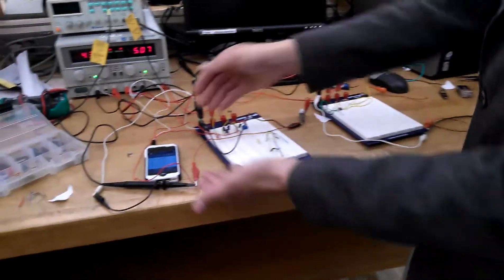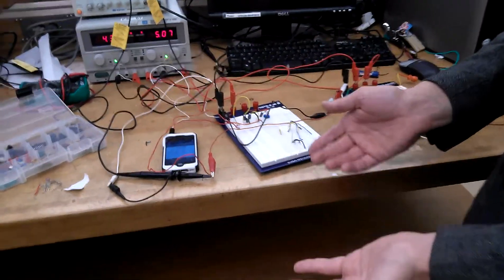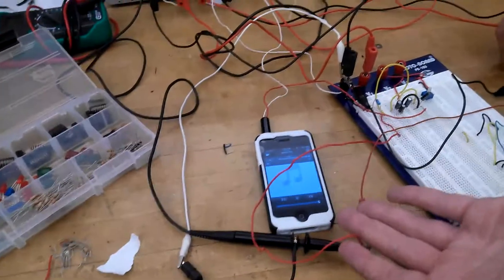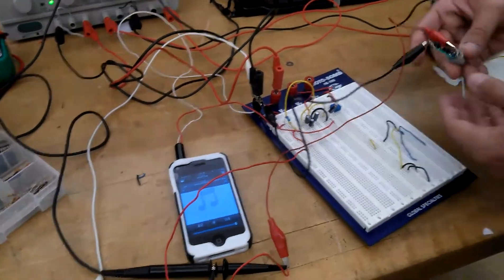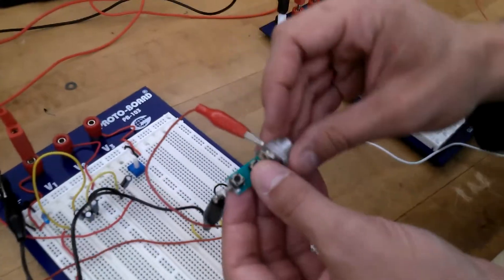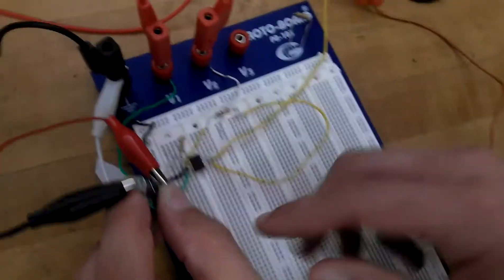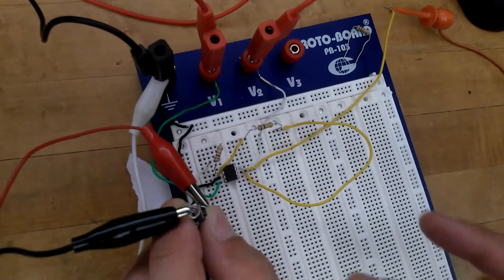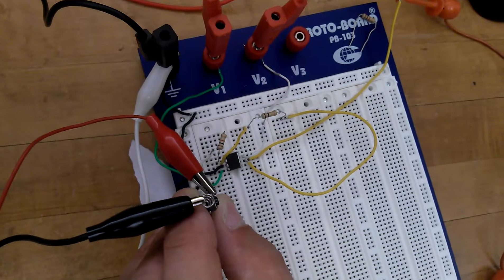"ECE 2001W Optical Audio Link Design Project: Short-Range Operation"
Device Design for the Optical Transmission and Reception of Audio Signals

Elvis Crespo, Charles Talbot
Department of Electrical and Computer Engineering, University of Connecticut, Storrs, Connecticut 06269

The authors design two circuits: a transmitter device that takes an audio signal as input and produces a beam of laser light, and a receiver device that produces a corresponding output voltage which is converted to an audio signal through a speaker.  We use a bias tee, a photodiode, and an operational amplifier in a negative feedback configuration in these devices.  The devices together successfully transmit and reproduce the audio signal over a distance of at least 30 feet.  Characterization of the devices suggests that the output voltage increases logarithmically with the frequency of the input signal for frequencies ranging from 10 Hz to 10 MHz.